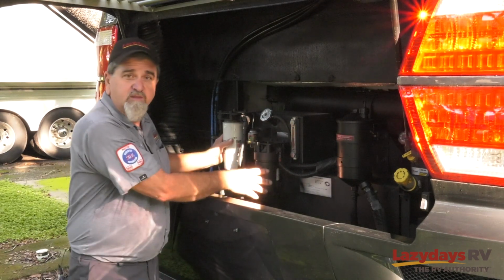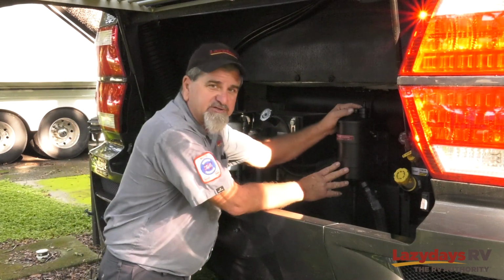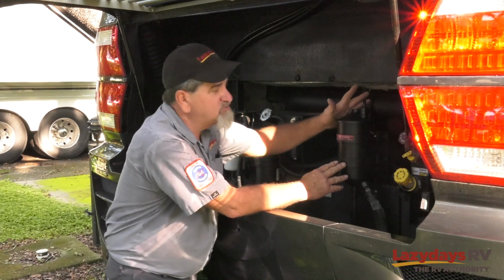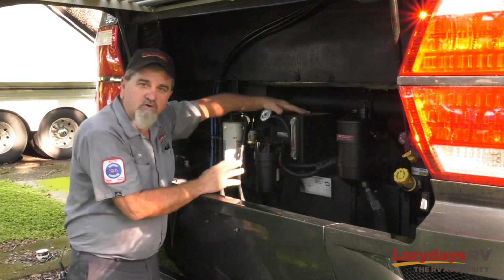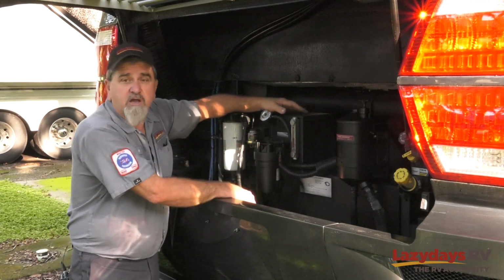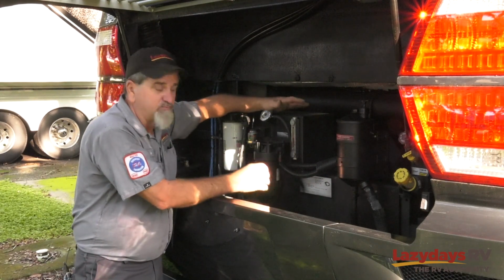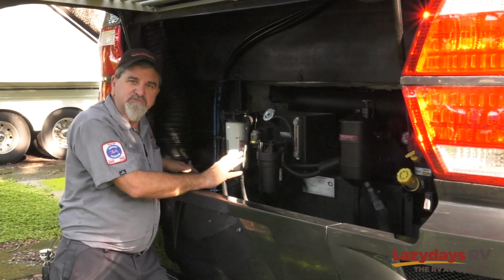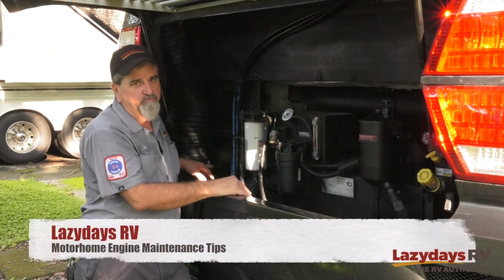Motorhome Engine Maintenance Tips from Lazydays RV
Learn more about Lazydays RV service offerings and book your next appointment today

Looking for motorhome maintenance tips? Maintaining the engine of your motorhome is a vital part of owning a motorhome. As our master certified RV technician explains in this video, it is important to maintain your motorhome’s engine, whether your unit spends a lot of time on the road or in RV storage.

Lazydays RV is the largest RV Dealer in the world! and view our entire inventory, more RVs, motorhomes, Classes A, B & C, fifth wheels, toy haulers, travel trailers, campers, all types of accessories and RV amenities.

Over 300 service bays to provide the best RV service, maintenance, RV repairs and also custom bodywork. View our entire inventory of more than 2,500 RVs

For Service of your motorhome, camper, fifth wheel, travel trailer or RV, go

We also enjoy having you visit with us at our luxurious RV Resort in Tampa, Florida, and you can find out more about our RV Resort